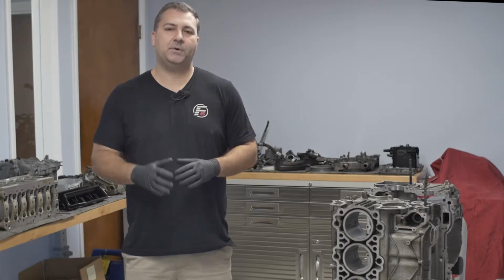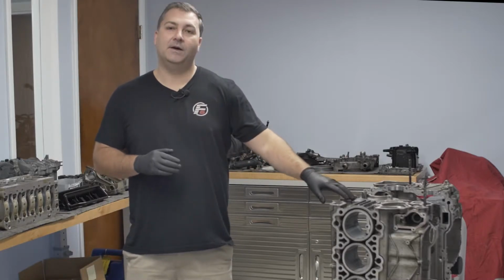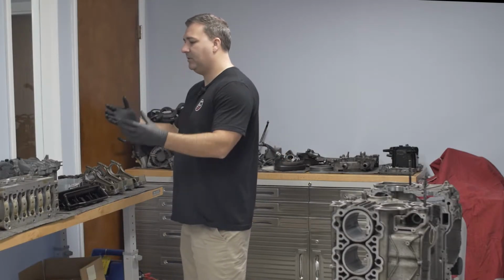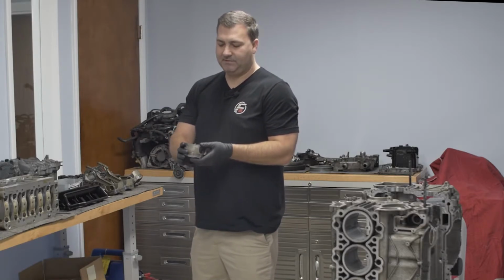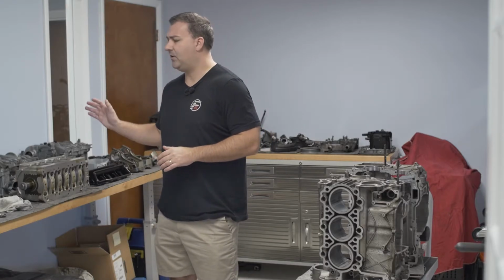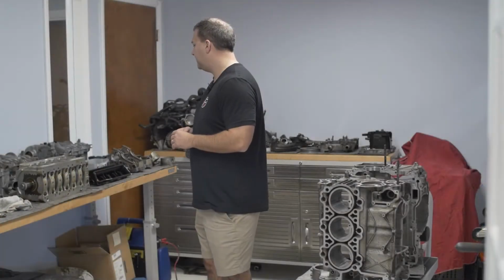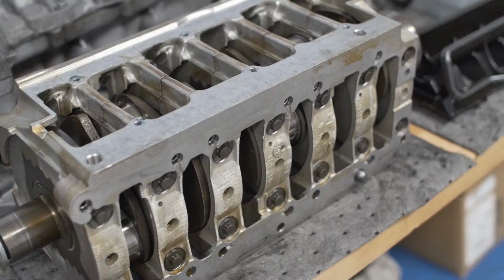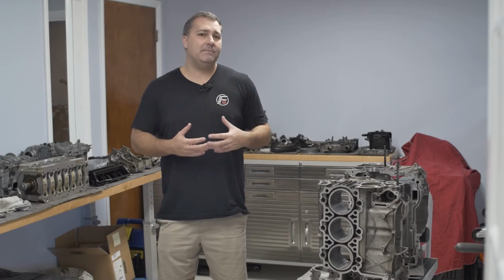Jon's 996 Carrera - M96 Engine Teardown (Vlog 1.3)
In this vlog update, we tear down the M96 engine from Jon’s Porsche 996 Carrera with the help of our friends at Driver’s Choice in Longwood, Florida. This episode focuses on opening the engine, inspecting internal components, and identifying the damage discovered during disassembly.
We walk through what we found inside the M96, discuss what likely caused the issues, and outline our plans moving forward with the rebuild. This is an important step in the process, as understanding the condition of the engine helps guide component selection and long-term reliability goals.
This video is intended for 996 owners and Porsche enthusiasts interested in engine rebuilding, diagnostics, and the realities of working with the M96 platform. Rather than glossing over the details, we aim to provide a transparent look at the teardown process and decision-making involved.
If you’re following the 996 build series or considering engine work on your own Porsche, visit Flat 6 Motorsports to learn more about our Porsche performance expertise and ongoing projects.